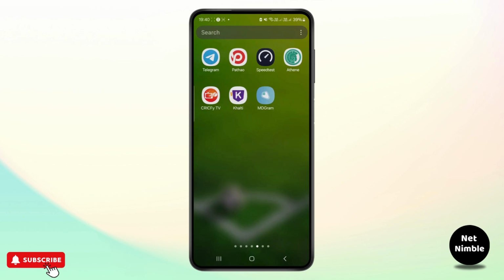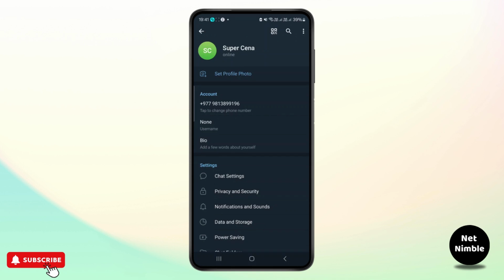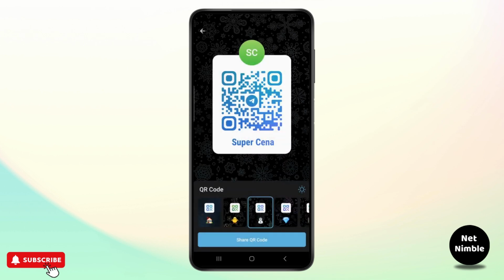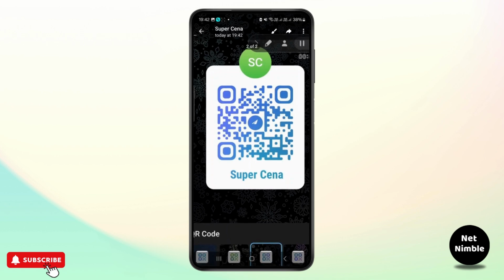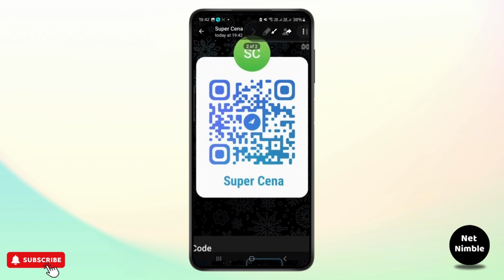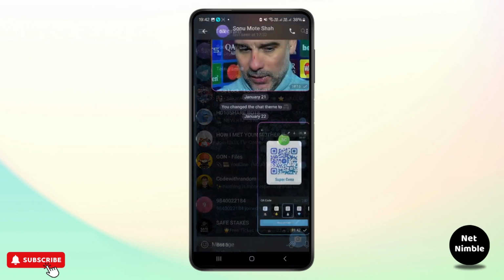How to Add Someone on Telegram with QR Code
Hey everyone,

Learn how to easily add someone on Telegram using a QR code in this step-by-step tutorial. Whether you're connecting with friends or joining new channels, this guide covers everything you need to know to use QR codes on Telegram!

In this video, you'll discover how to add someone on Telegram with a QR code. We'll walk you through how to scan a QR code on Telegram, and even how to add friends and join channels using this method.

0:25 Step 1: Accessing Telegram QR Code Scanner
0:50 Step 2: Scanning the QR Code
1:10 Step 3: Adding Friends or Joining Channels